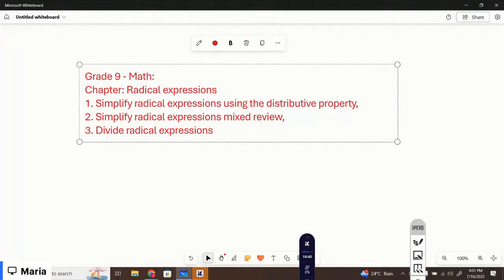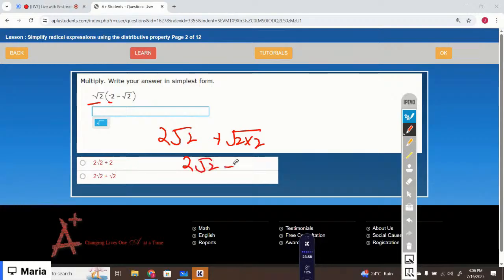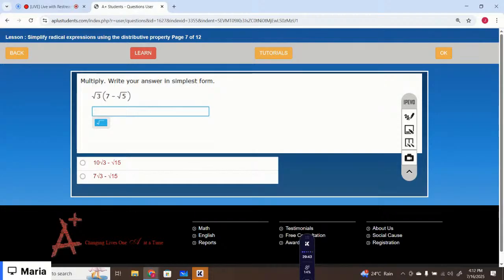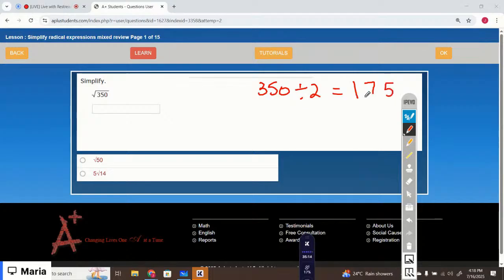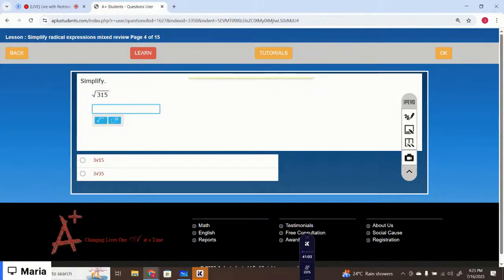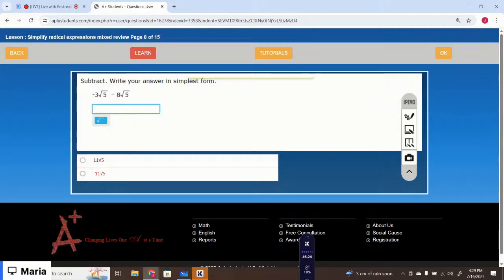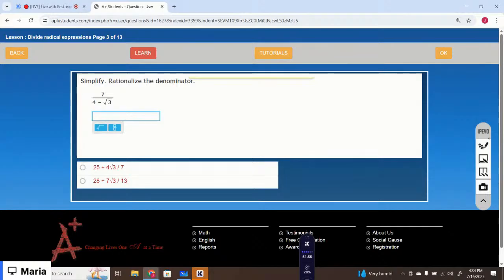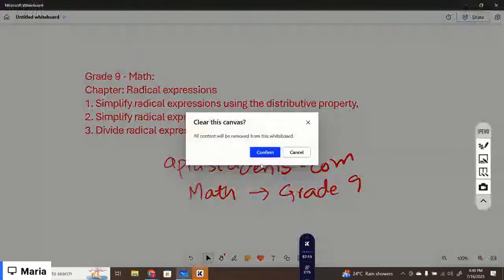Grade 9 - Math: Radical expressions